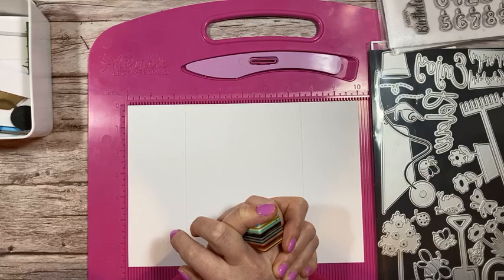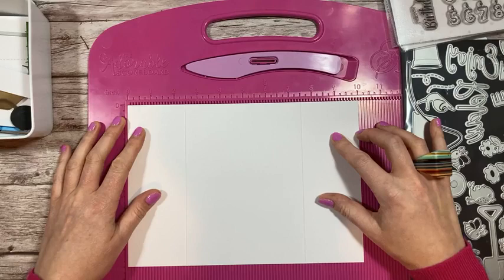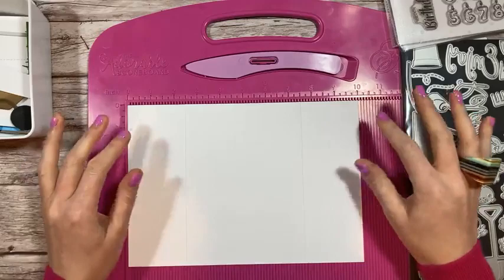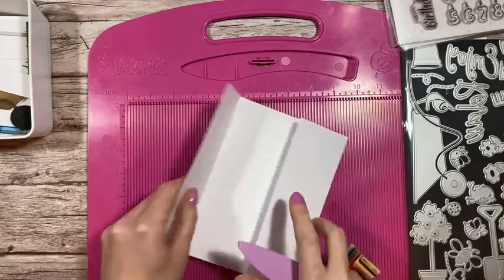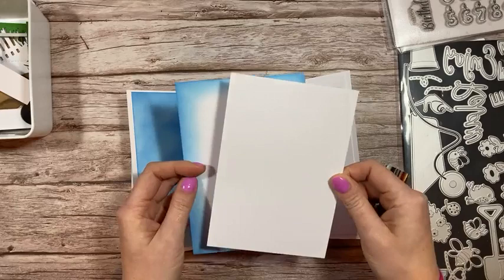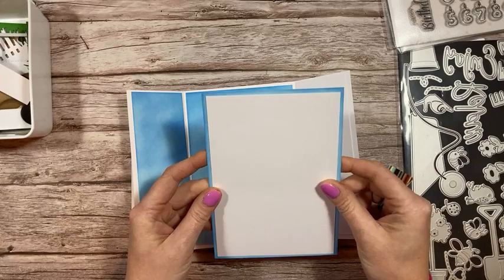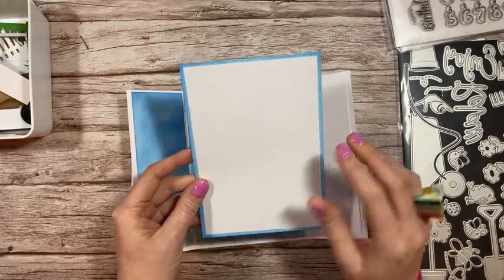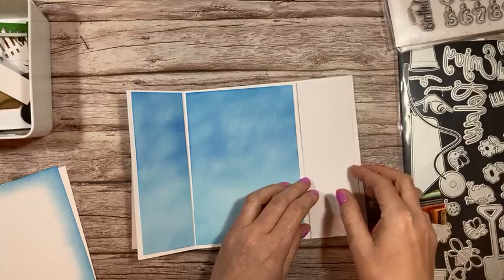Keep Crafting Through Lockdown with Sam Calcott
Home-bound because of Coronavirus? If you are feeling stuck for ideas on how to pass the time or simply looking for easy papercraft projects to try without leaving the house, we have got you covered!
Get crafty with CraftWorld and its series of craftalongs every Wednesday on CraftStash Facebook Page and on CraftWorld website. We started with our lovely Sam Calcott, from Made To Surprise.

*Offer valid until 20th January 2021 at 11.59pm